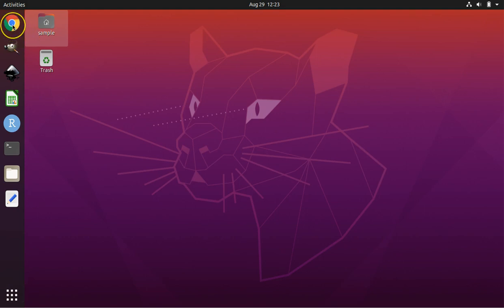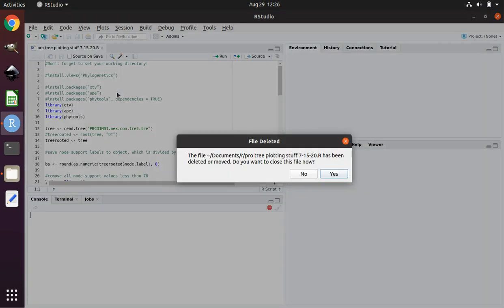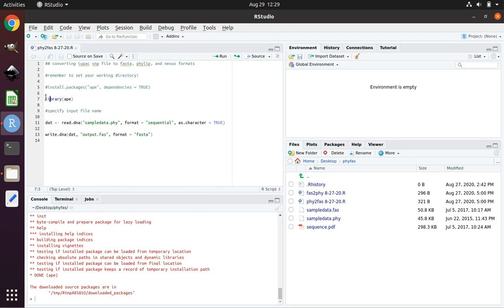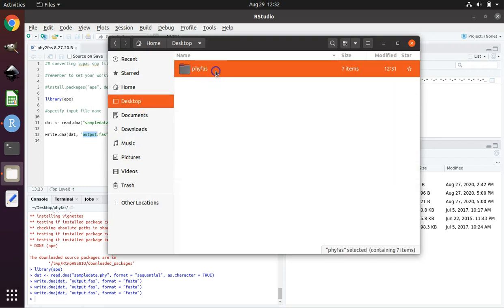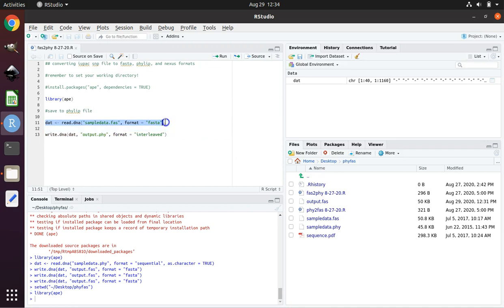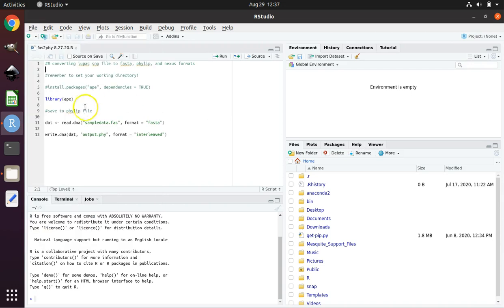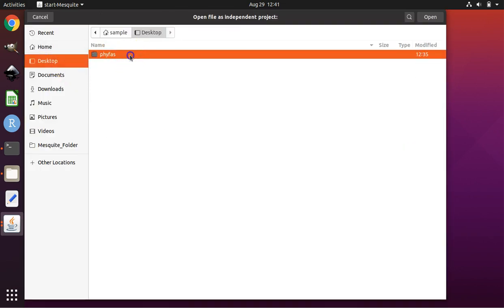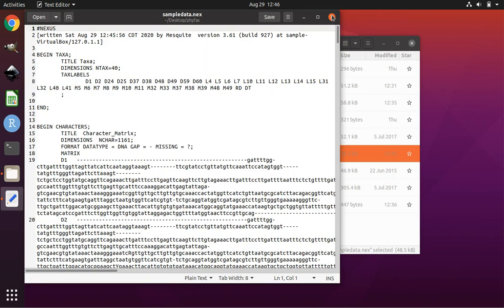How to convert between population genetics file formats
This tutorial shows how to convert among PHYLIP and FASTA formats, as well as how to make a NEXUS file format. These are three very common formats used by population genetic software.

The instructions for Mac computers are here (from 0:00 to 5:37):

But you can just use my pre-configured Ubuntu Linux virtual machine! Read more below.